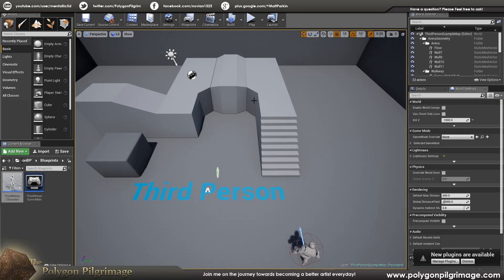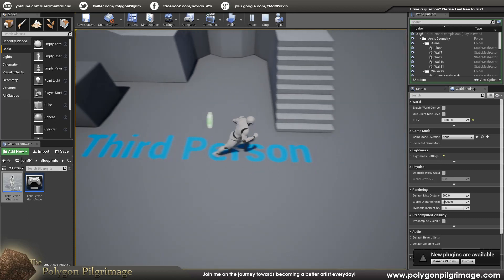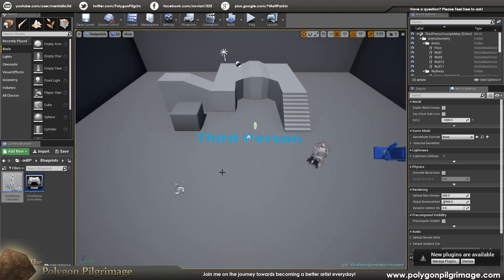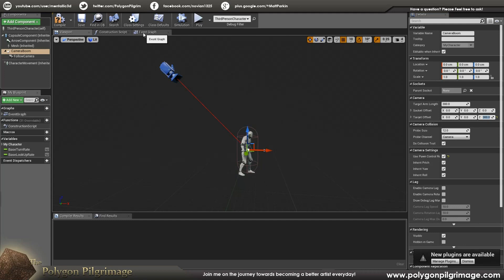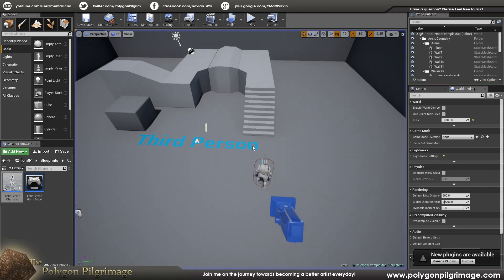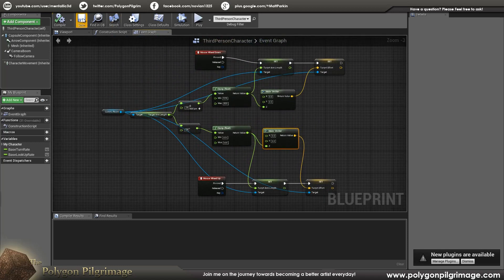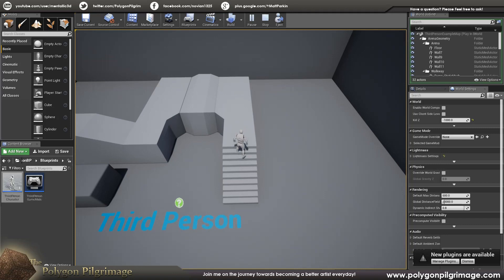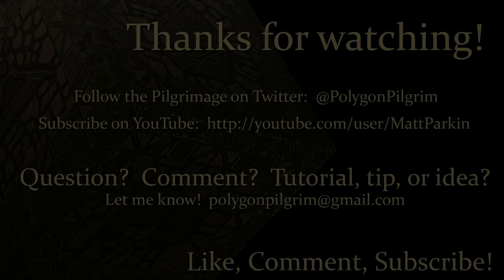Unreal Engine 4 - Custom Camera Controls (Pitch Limits, Mouse Wheel Zoom)!